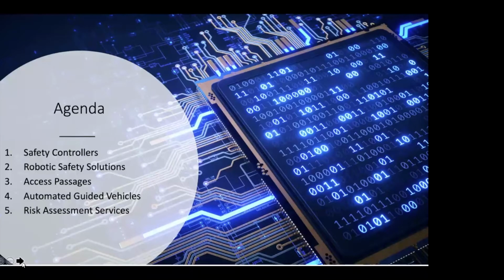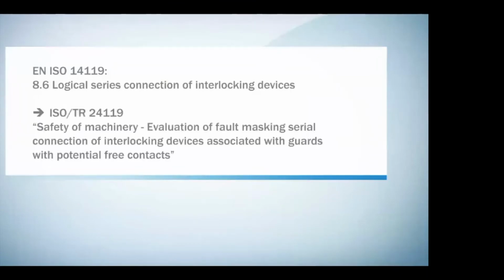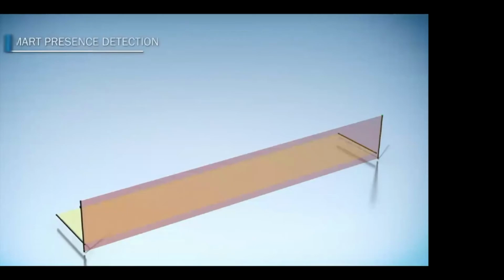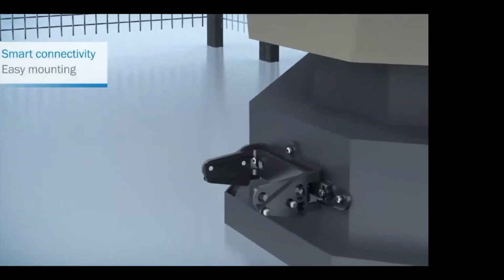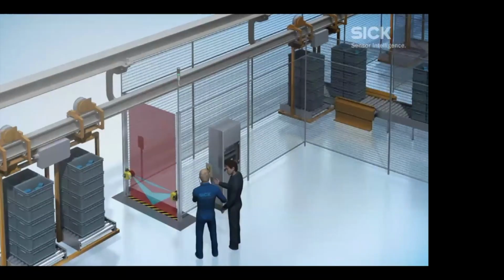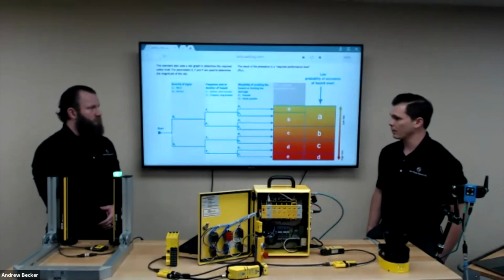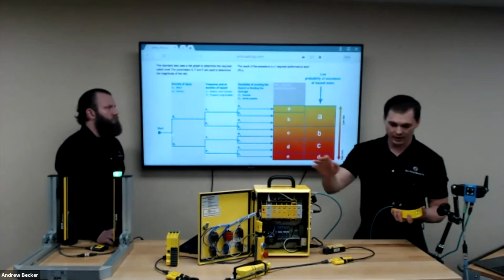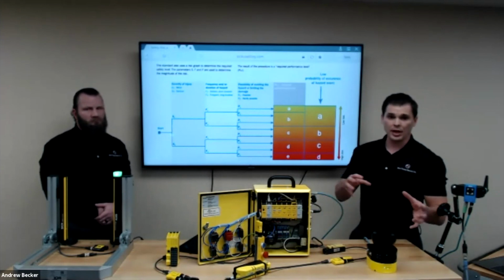Five Ways to Make your Machine Safer (Webinar Recording)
During this safety demonstration recording, we will walk through real-life applications our safety specialists commonly see and show actual solutions using the latest technologies in automation.

You can expect:

➡️ Safety systems specifically for robotic applications
➡️ Solutions to protect access passages
➡️ Automation of guided vehicles and carts
➡️ Safety device layouts